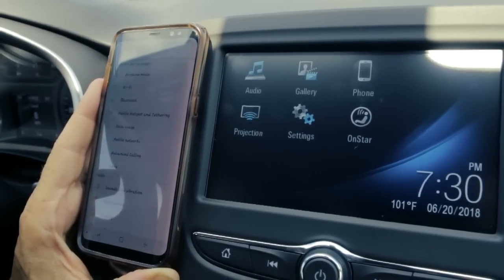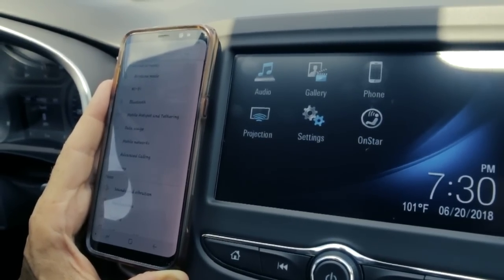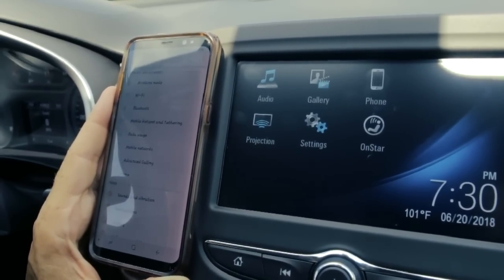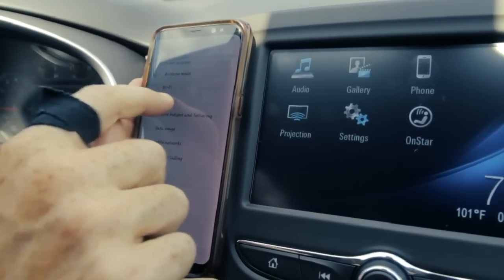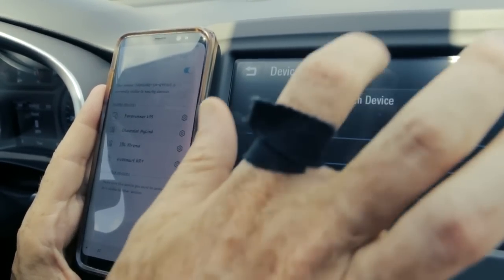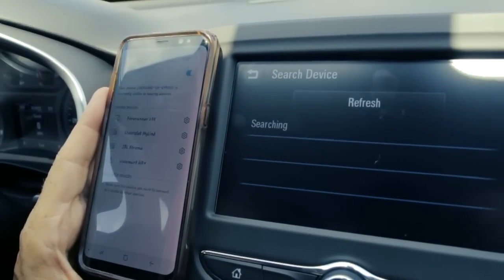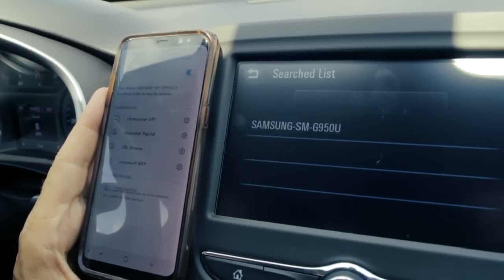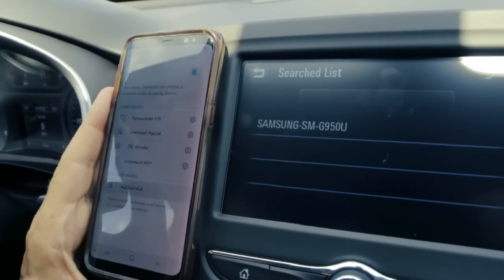Ask Adam: Pairing phone to Chevrolet Mylink